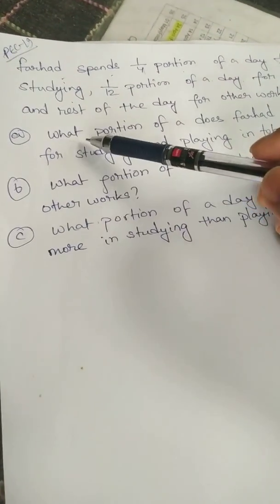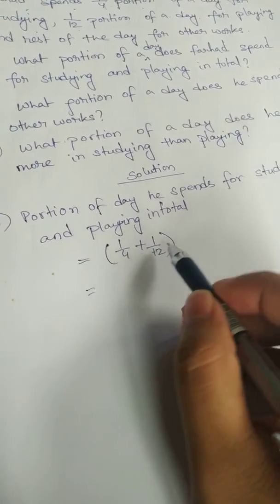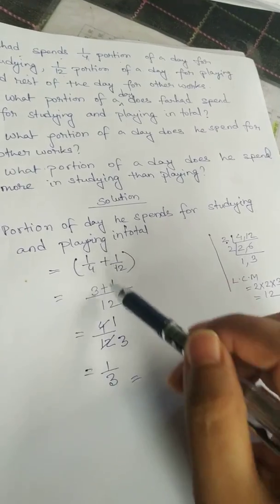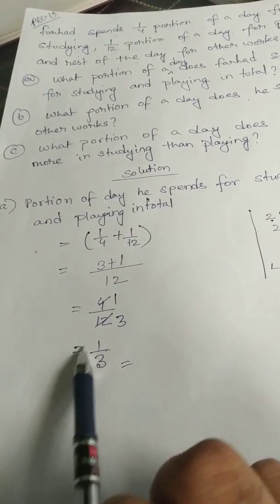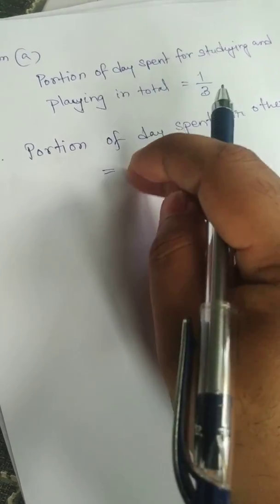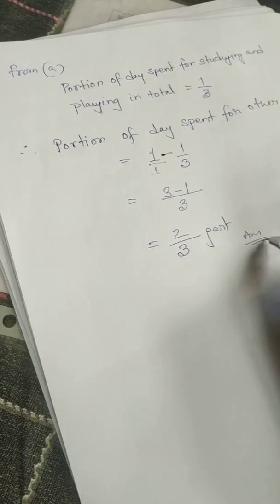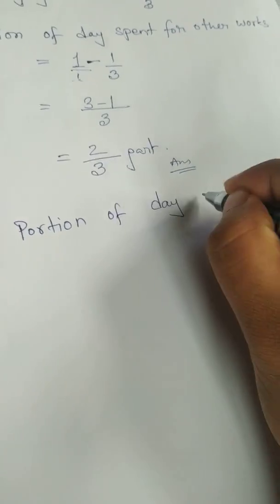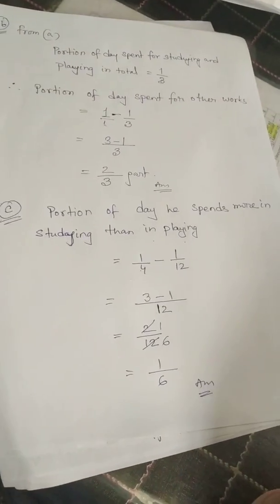Class 5 Fractions Board CQ